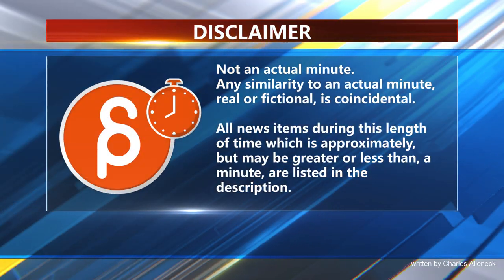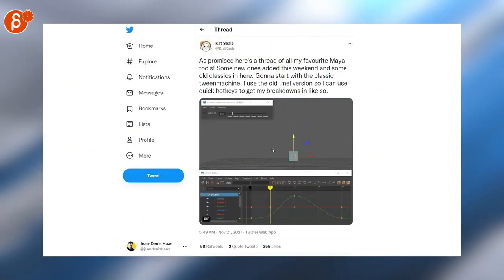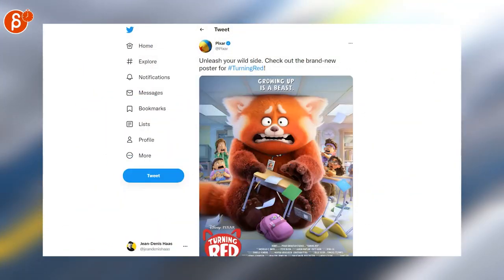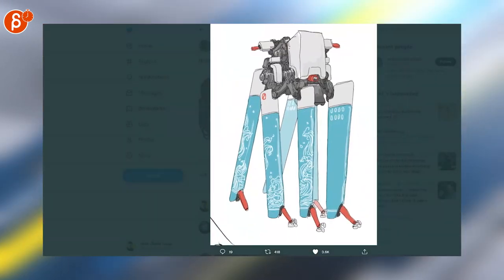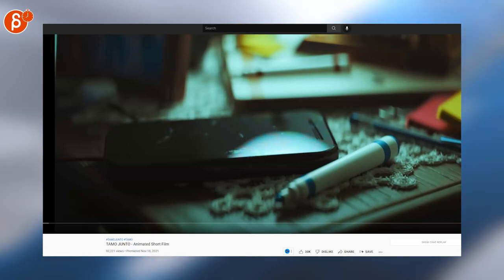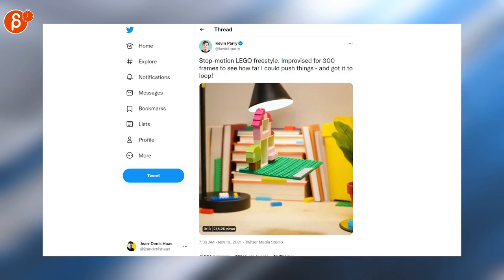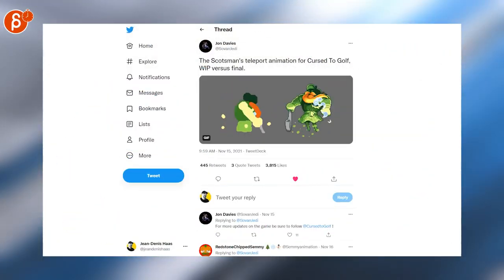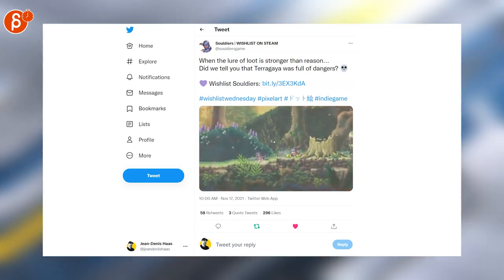The Animation Minute: News! Jobs! Demo Reels and more! (Nov 15th - Nov 21st, 2021)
Below is your weekly summary of all things animation! Covering Nov 15th - Nov 21st, 2021.

Links to all the items I mentioned:
0:00 Intro
0:17 Animation Jobs (Job Posting)
0:21 Emily Juliet (Job Posting)
0:24 Brave At Night (Job Posting)
0:29 Kat Seale (Maya Tools)
0:36 Pixar (Turning Red Trailer)
0:41 Pixar (Turning Red Poster
0:43 Cassie Glowing star (Prod Staff Roles)
0:51 VRScout (Lucky's Tale Remastered)
0:58 Patrick Bryan (Personal Anim)
1:02 Snarferman (2D Art)
1:09 Pascal Blanché (2D Art)
1:13 Stéphane Boutin (2D Art)
1:21 Pedro Conti (3D anim short)
1:30 Feng Zhu Design (2D Art)
1:40 Dan Root (2D Anim)
1:45 Kevin Parry (Stop Motion LEGO)
1:51 AlexMLehmann (Arcane League of Legends Chiptunes)
2:03 Jon Davies (Pixel Art Anim)
2:11 THE ART OF VIDEO GAMES (Pixel Art Anim)
2:15 Souldiers (Pixel Art Game)
2:25 Outro
2:30 Would You Like To Know More?